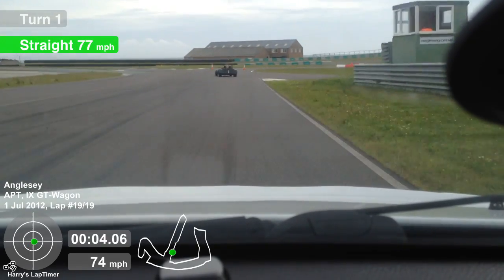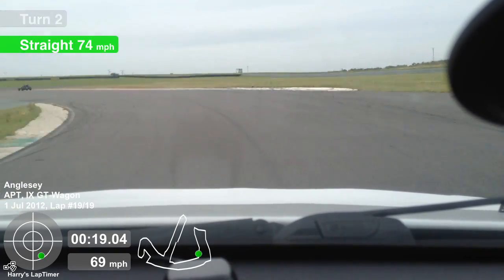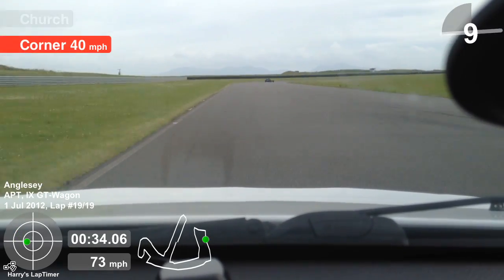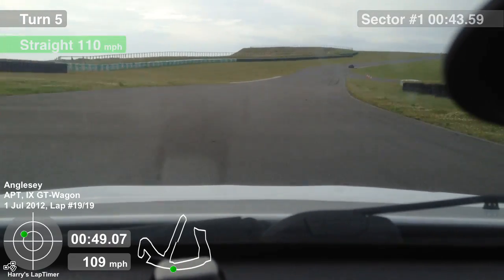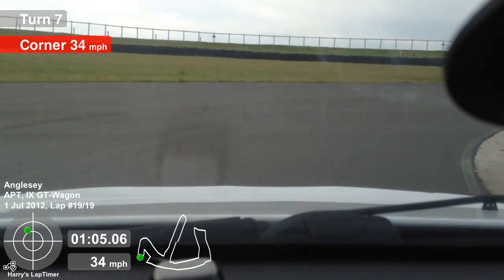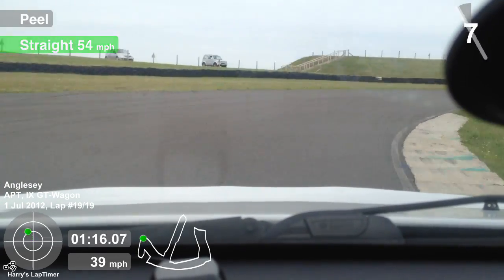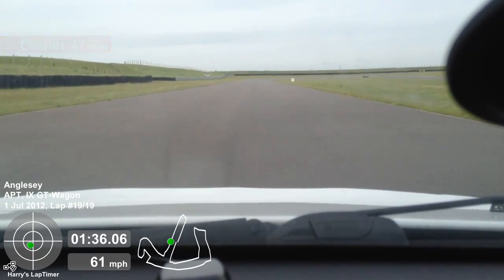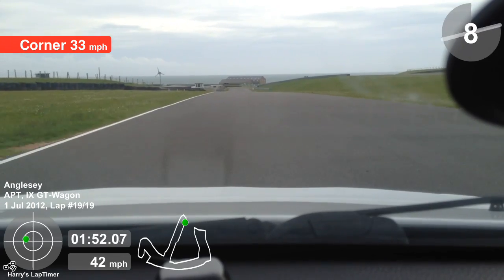Anglesey trackday 1/7/2012-Evo Wagon 1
These videos (Anglesey. 1 to 13) were taken using an iPhone 4S and the app ; Harry's LapTimer Pro.
At a later date, I shall be able to add OBDII data to videos taken. (Just need a wi-fi or bluetooth OBDII plug.)